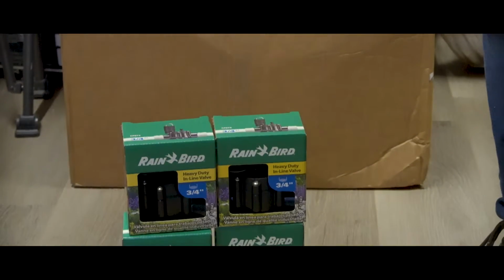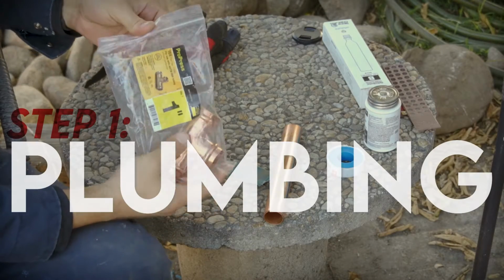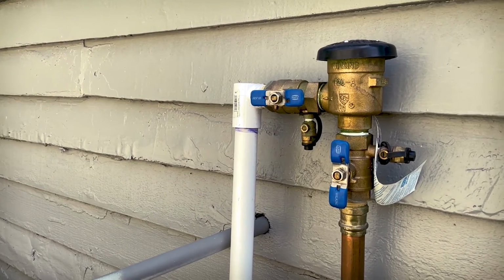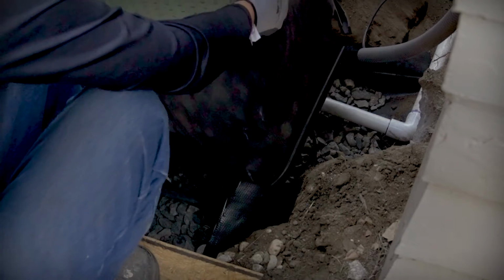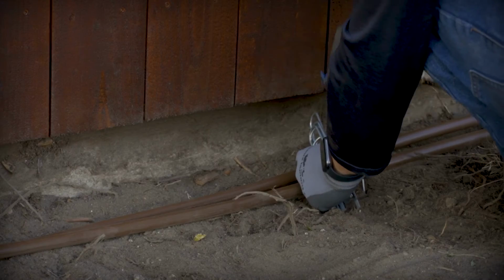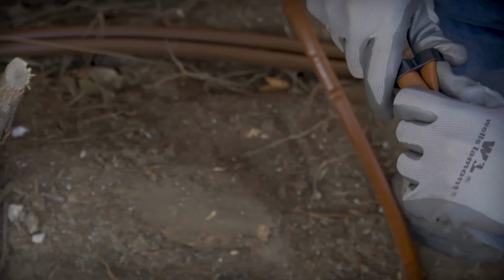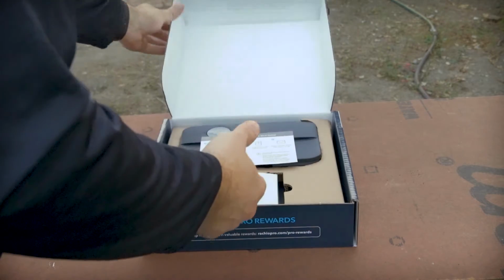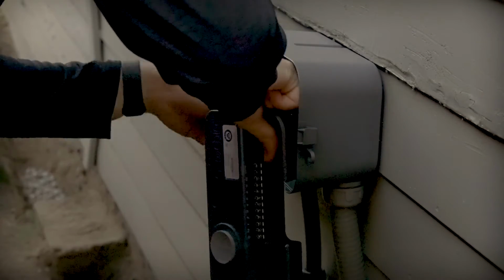Smart Multi-Zone Drip Irrigation in 3 steps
In this video we will try to breakdown how we installed a multi-zone smart drip irrigation system in our backyard, dividing the process into 3 steps to hopefully make it easier to follow. We went with an in-line install that taps into our house’s main water line, but if you’re planning to setup a system that stems from a hose bib in your garden or yard, most of the same basic principles will still apply.

We setup 2 zones for our backyard so that we can more accurately care for different types of plants. Once it was all setup and running the yard will be completely self-maintaining—meaning no more watering with the hose!

Rain Bird CP075 In-Line Automatic Sprinkler Valve
NDS 14" x 19" Valve Box
Zurn 720 Pressure Vacuum Breaker
Water Hammer Arrestor
1/4" drip tubing stakes
1/2" drip tubing stakes
(links may generate a commission)

Chapter Markers:
00:00 Intro
02:22 Step One - Plumbing
06:58 Step Two - Drip
12:35 Step Three - Electrical
15:28 Reveal